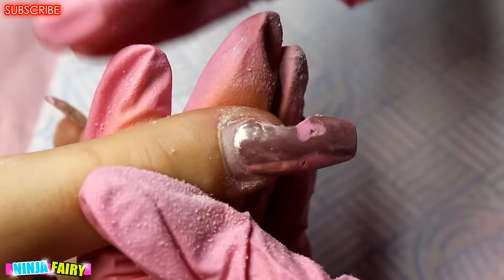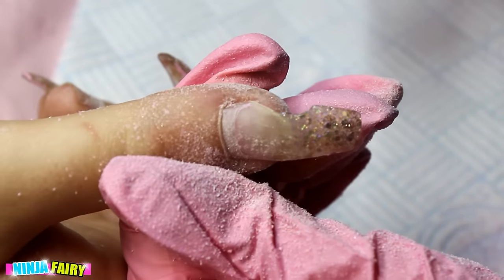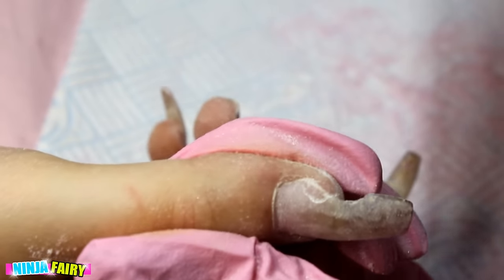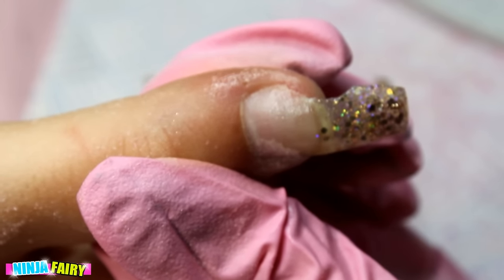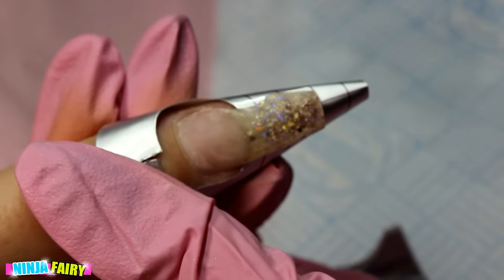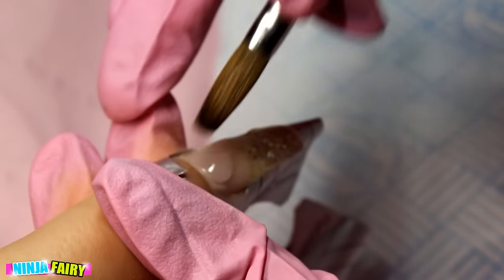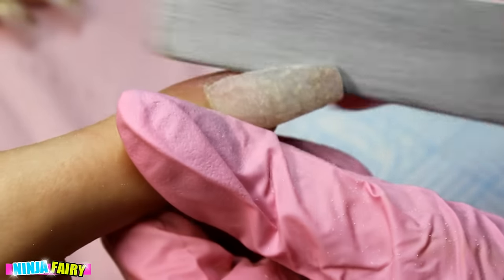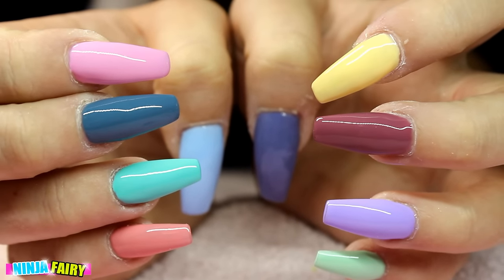ACRYLIC NAILS | SHE ATE HER NAIL ?! LETS FIX IT...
Hey guys! I hope you like this video, and I hope it helps you on how you can repeair broken acrylics without soaking off!- If you did enjoy it don't forget to give it a THUMBS UP and share it. Thankyou so much for watching  . . . mwah xoxo😘

FILMED ON : CANNON 600D